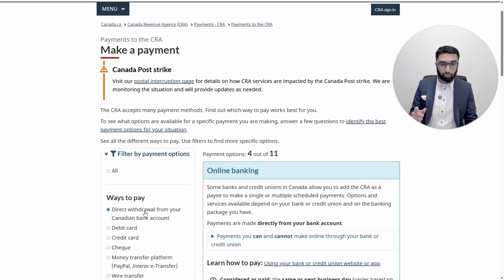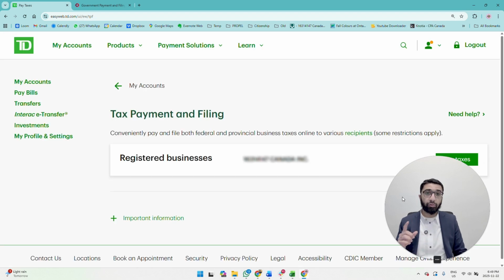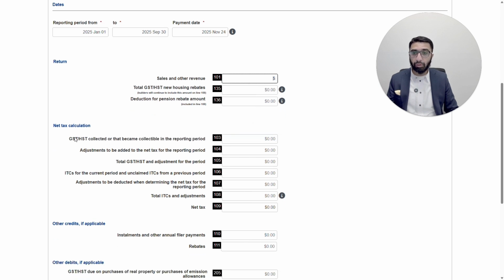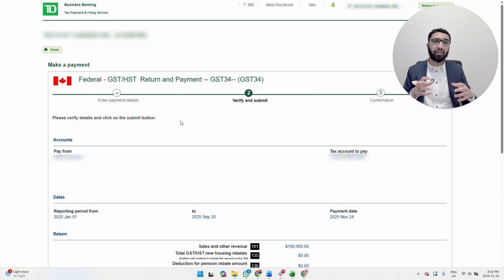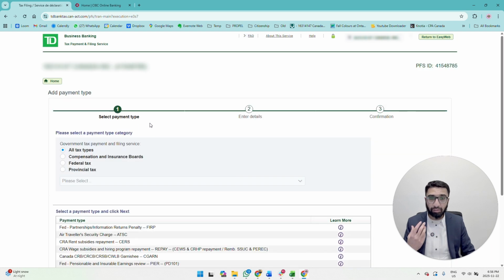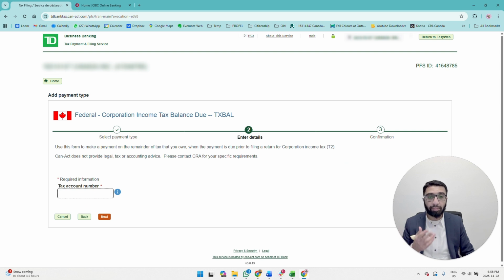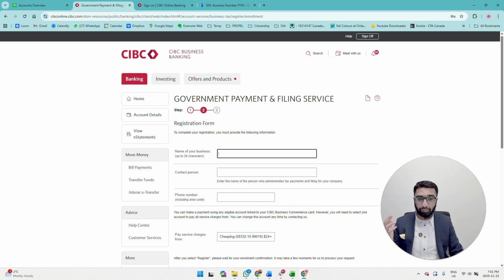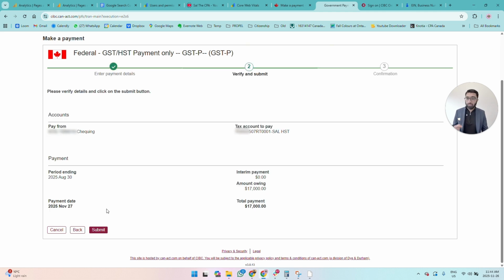How to Pay Your HST & Corporate Income Tax to CRA (Step-By-Step)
Paying HST and income tax doesn’t have to be confusing. I break down the 4 ways you can pay your HST and income tax to the CRA.

TIMESTAMPS

0:00 Intro
0:14 Option 1
3:36 Option 2
4:28 Option 3
6:09 Option 4
7:50 Outro

RESOURCES & SERVICES FOR CANADIANS

ABOUT SAL ACCOUNTING

SAL Accounting is a Toronto-based firm specializing in cross-border taxation for Canadian entrepreneurs. With 500+ clients and features in The Globe and Mail and Yahoo Finance, we simplify US-Canada tax compliance, accounting, and bookkeeping for LLC owners.